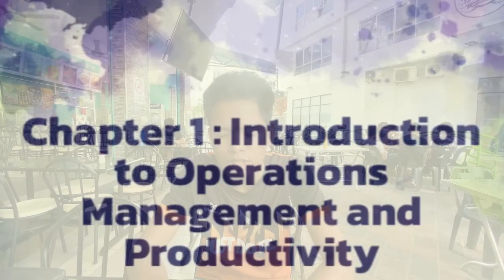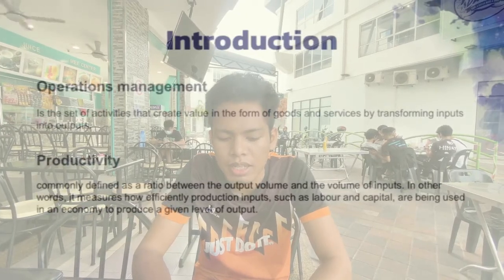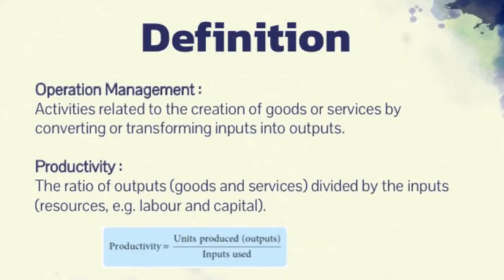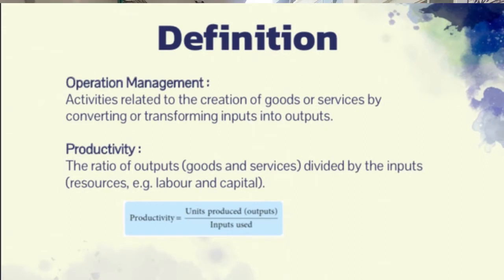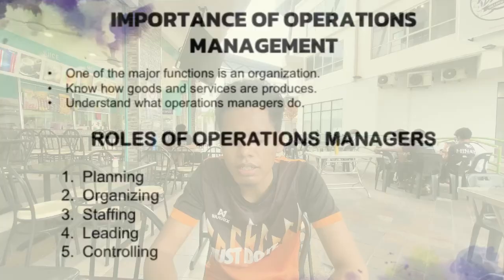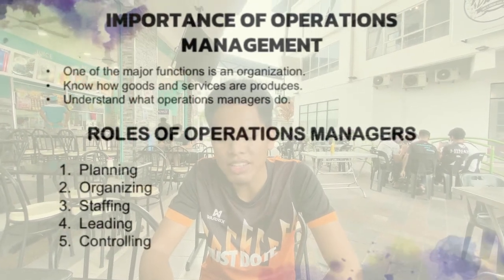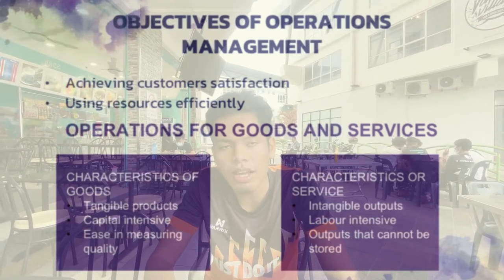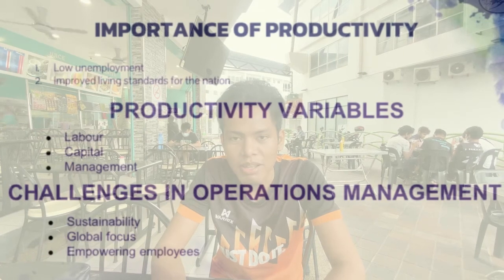Present Operation Managment